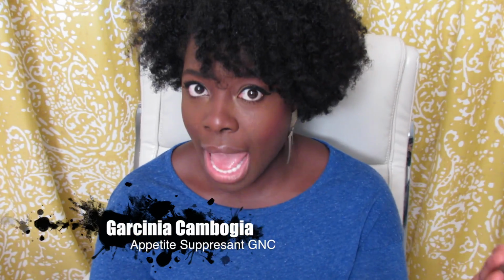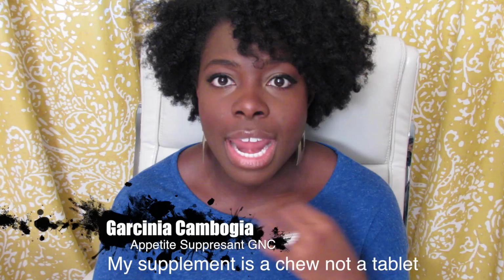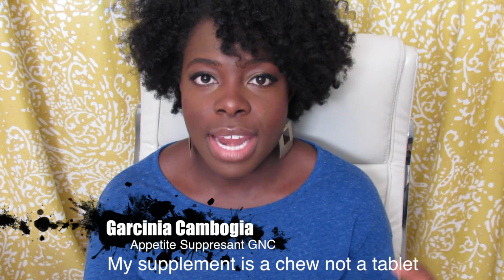My Daily Meal Plan for Weightloss - JenellBStewart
Hey loves! In this video I share my daily meal plan - Breakfast, lunch, dinner, snacks, and drinks.  This is how I manage to lose the weight while fueling my workouts and not have myself feel like Im starving.

About Me:
My name is Jenell B Stewart. I am Liberian. I live in NY, with my hubby my munchkin (son) and my lady bug (daughter)! I have a Masters in Education. I am the founder and Editor in Chief of KinkyCurlyCoilyMe.com. I love to laugh!

My Camera: Canon PowerShot SX40 12.1 - Megapixel Digital Camera